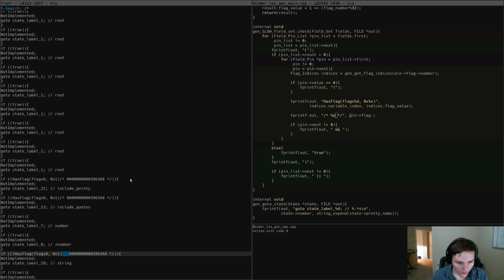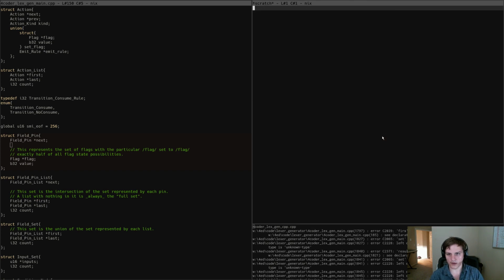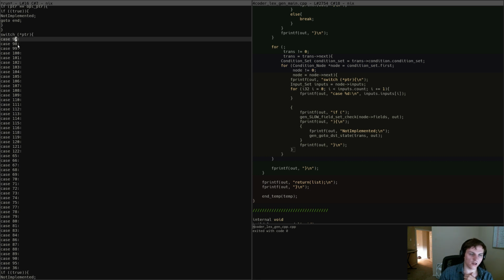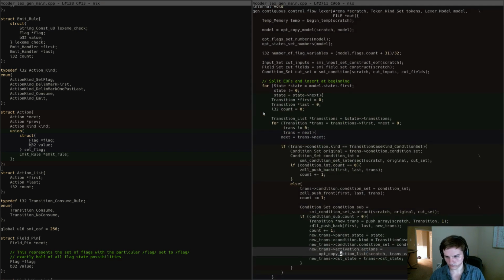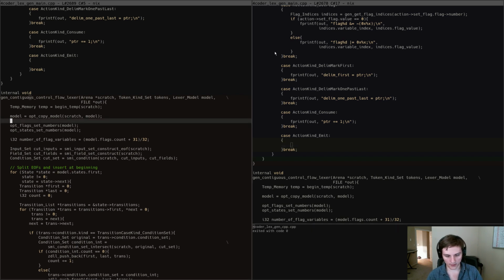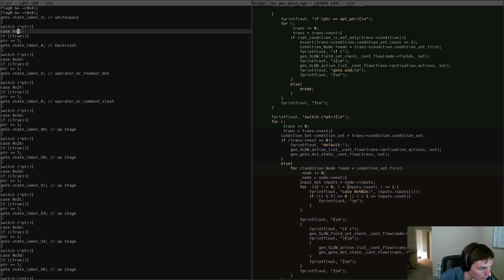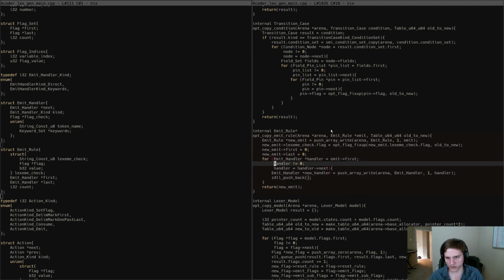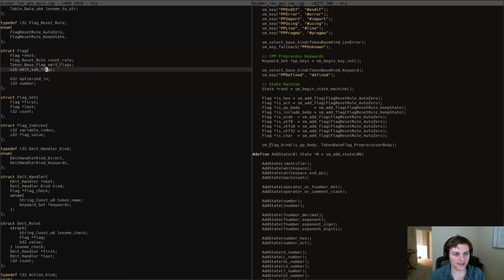4coder Lexer Ep. 18: Generating Actions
In this episode I debug the issue with flags, then go on to implement code generation for input condition checks and the simple types of actions.